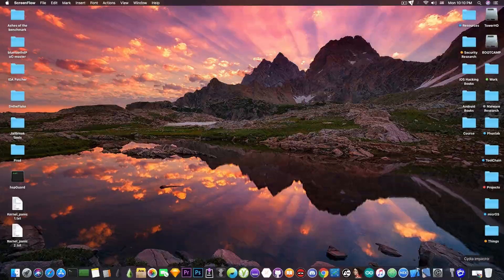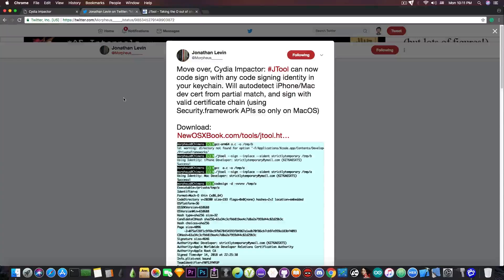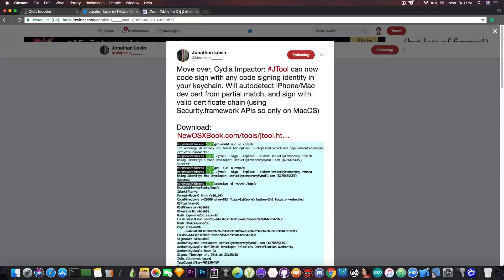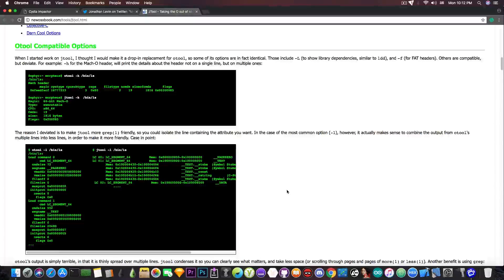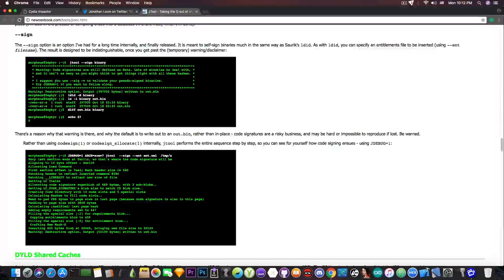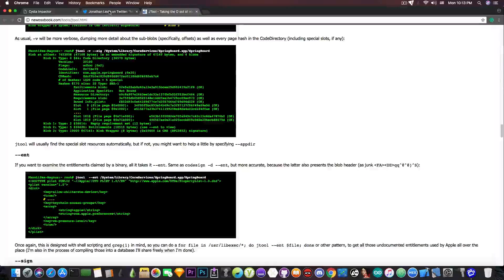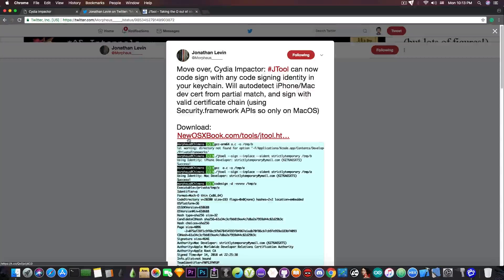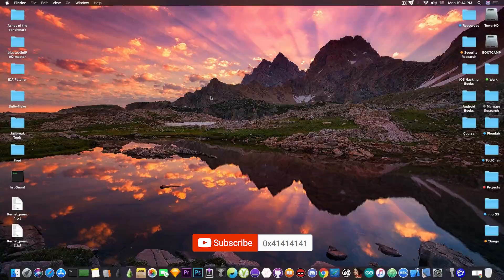iOS 11.x/10.x New Cydia Impactor Alternative: Jtool With Signing Support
▶ iMyFone D-Port Pro: A better iTunes alternative to selectively back up and restore iPhone/iPad/iPod touch.

In today's video, we're discussing the jtool that has been updated recently by Jonathan Levin to support binary signing. This is a very important update because up until now, the only way to sign these binaries was by either using Cydia Impactor, command line tools built in the Xcode Developers tools or Xcode itself by using the source code.

Jtool is actually a better alternative for Apple's otool. Both otool and jtool are very powerful programs that allow you to play with the insides of binaries, libraries, etc. Jonathan's jtool is much more powerful than Apple's otool, and better documented. Now that it can also sign binaries, it is even better.

The signing can be done by specifying the certificate identifier. For example your Apple ID without the at and the provider part. Jtool is smart enough to automatically pick the right signing identity from the keychain and it can detect macOS and iOS Developer certificates.
Pretty useful if you want to sign stuff. Now, this is a command line tool and it won't deploy the IPA to your device like Cydia Impactor does, but as Jonathan said, making a GUI wrapper for this is trivial.